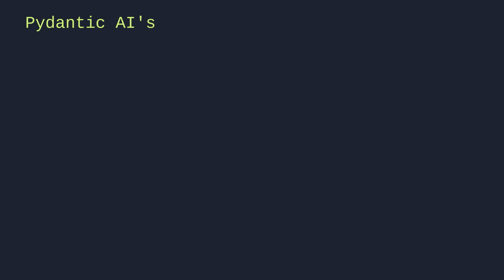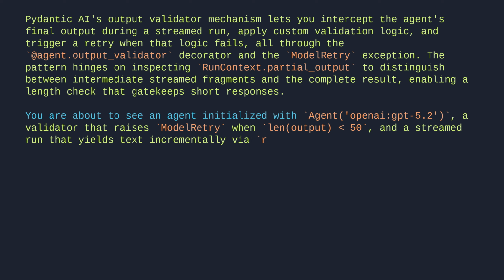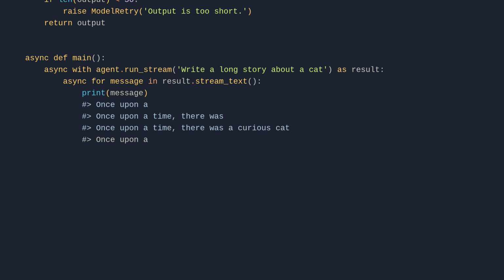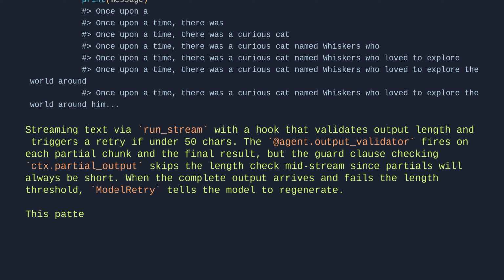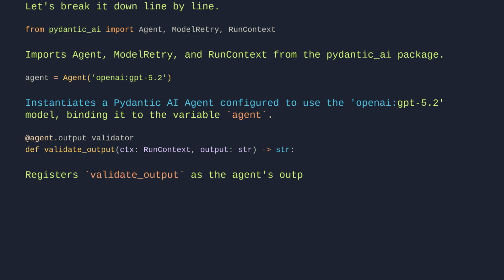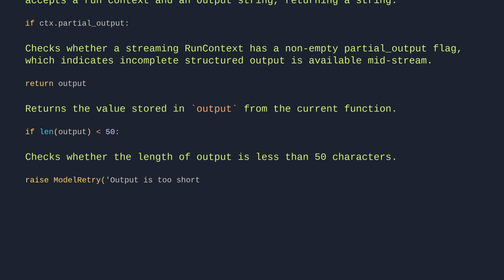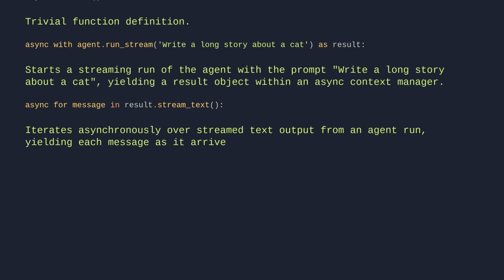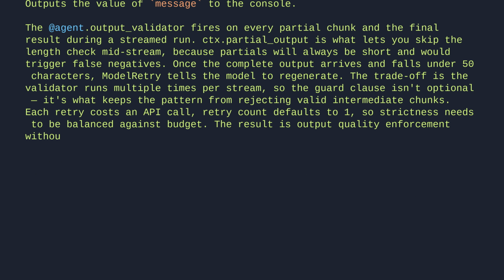Pydantic AI Output Type Patterns - Part 13/19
Enforce output quality in Pydantic AI agents using the @agent.output_validator decorator, RunContext.partial_output, and ModelRetry for streamed runs. This pattern validates complete results while skipping intermediate chunks during streaming.

Zen Koan Explanation:
When `ctx.partial_output` is true during streaming, the validator short-circuits and returns the incomplete output without enforcing the 50-character minimum—effectively burying Whiskers mid-sentence and letting his half-uttered fragment pass through alone. The koan captures this: the partial output is returned as a "ghost" unvalidated by the length check, exactly as the code's early `return output` for `ctx.partial_output` produces.